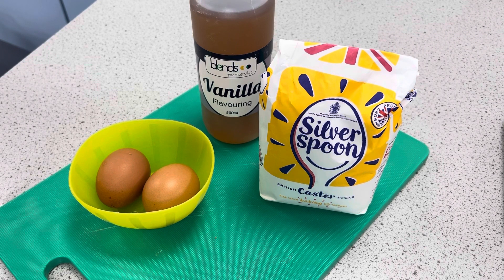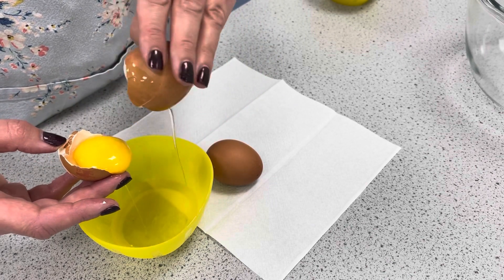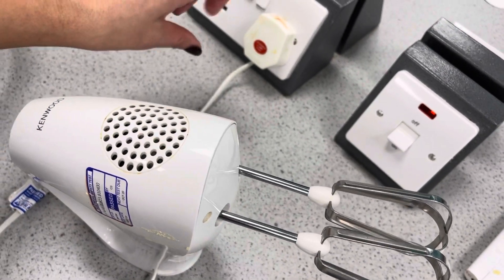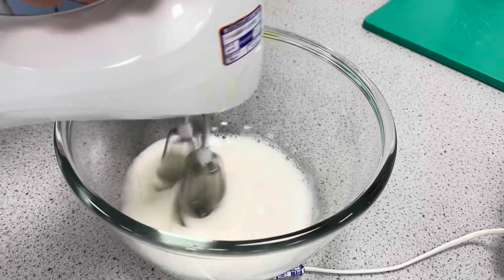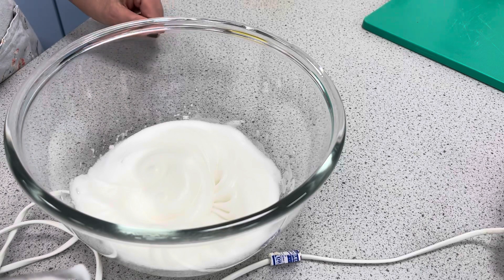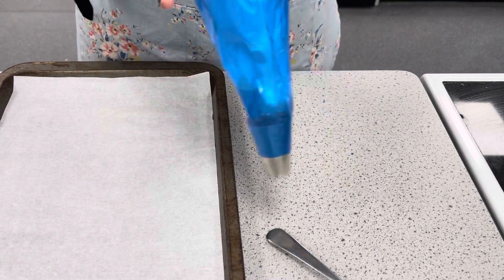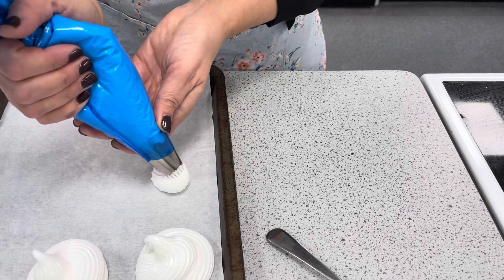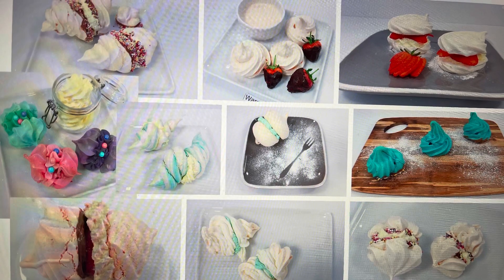Meringues and the science behind foams.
This demo looks at the science behind foam formation and how this is applied when making meringues